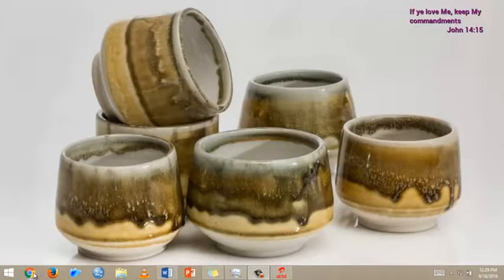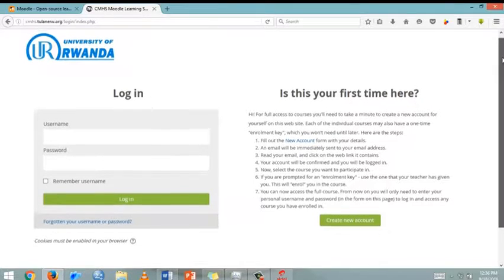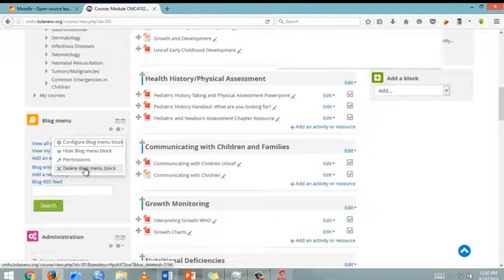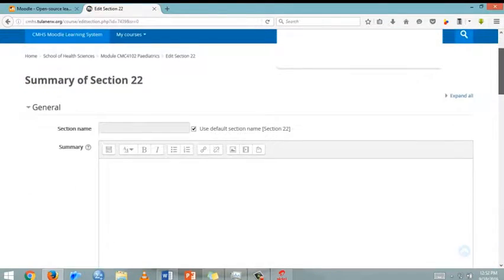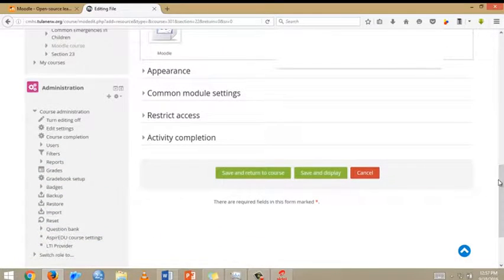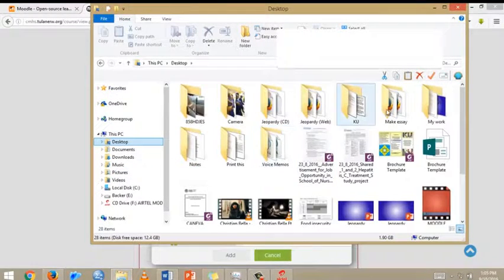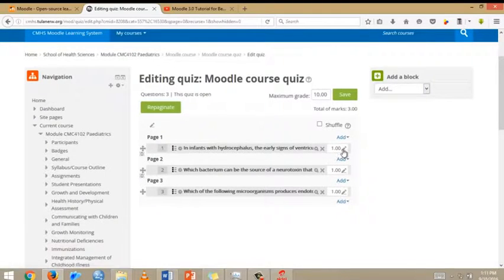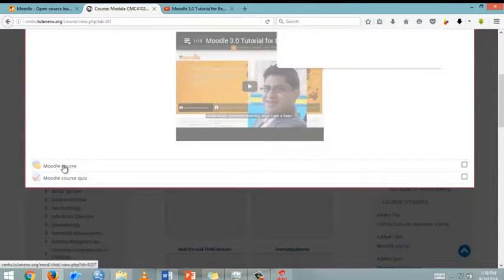Moodle tutorial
This tutorial describes the way of setting up courses on moodle as a teacher